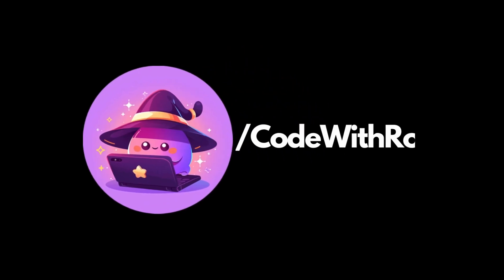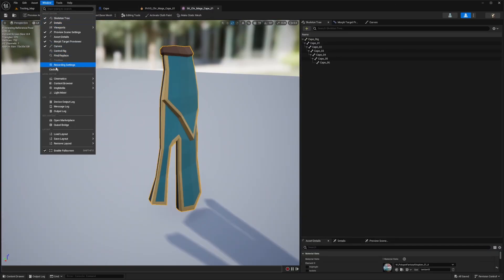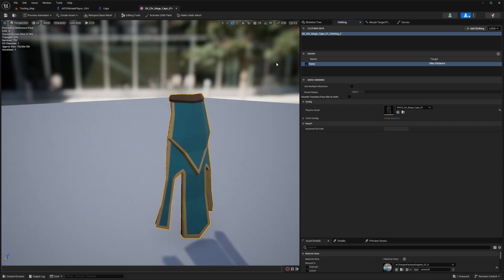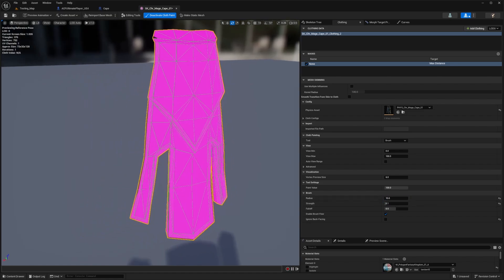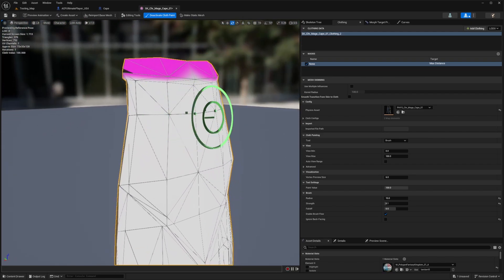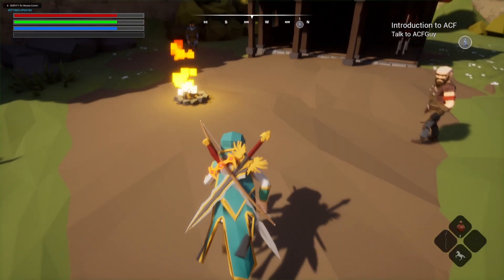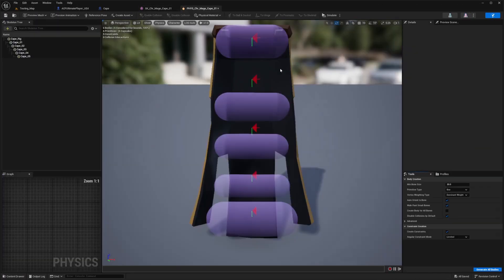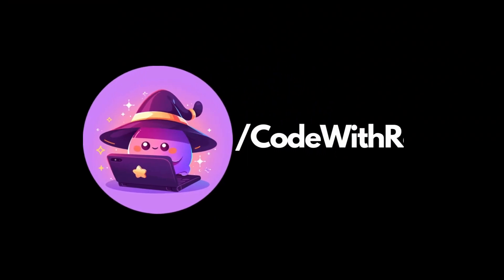Cloth Physics / Cape Physics in UE5